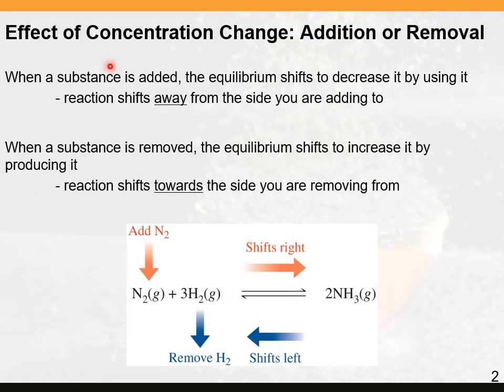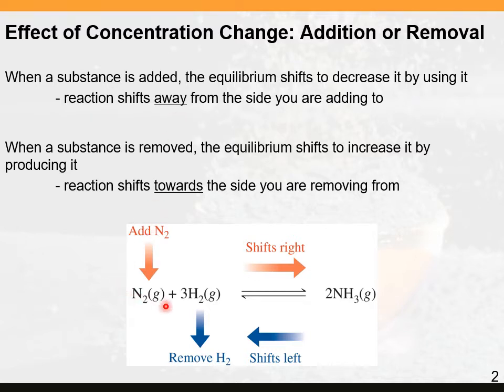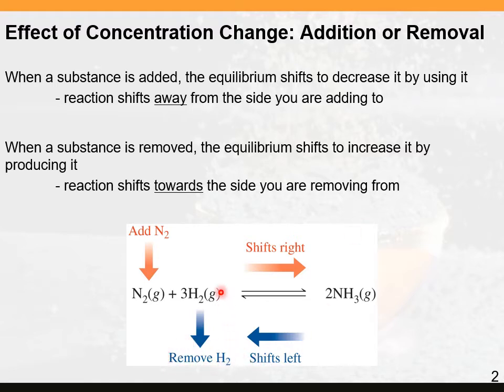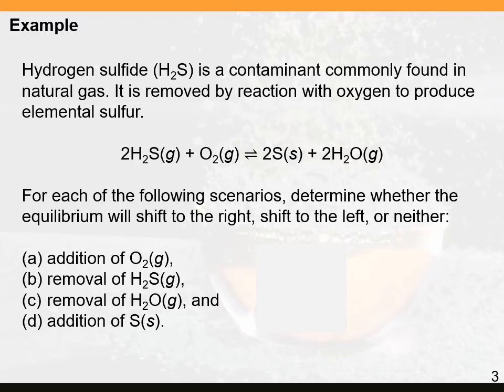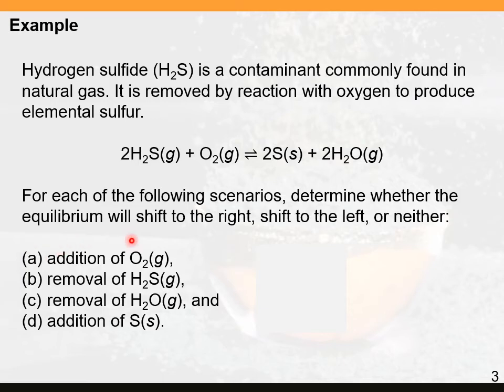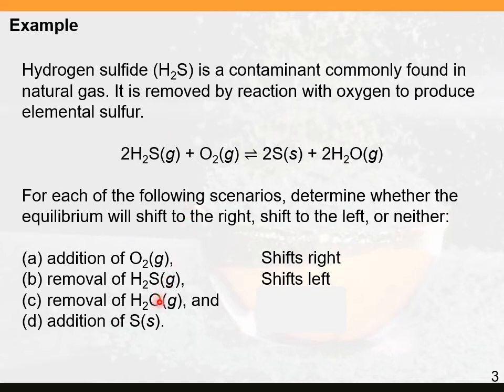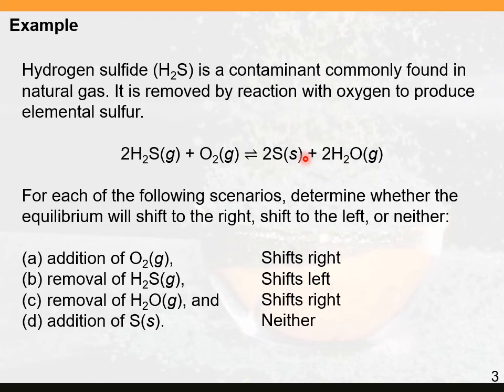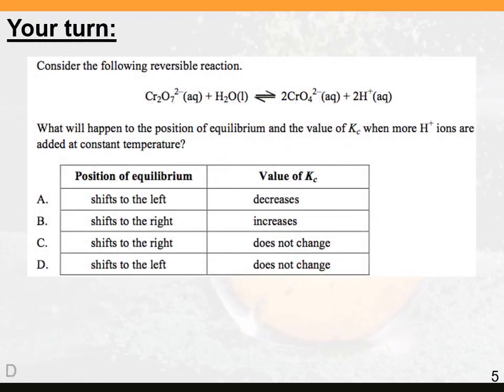Chapter 14 Chemical Equilibrium - Video 10 - Le Chatelier's Principle - Concentration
Le Chatelier's Principle - Concentration